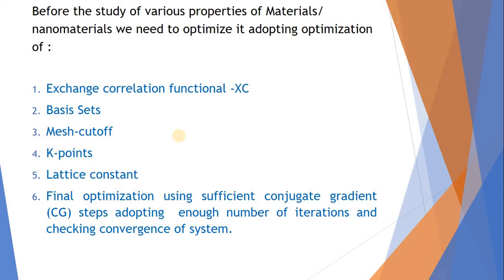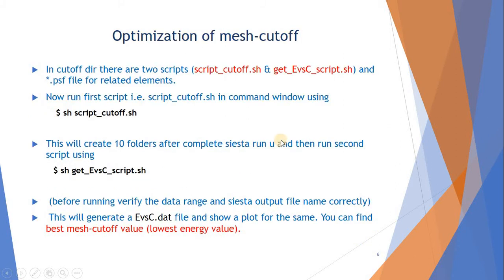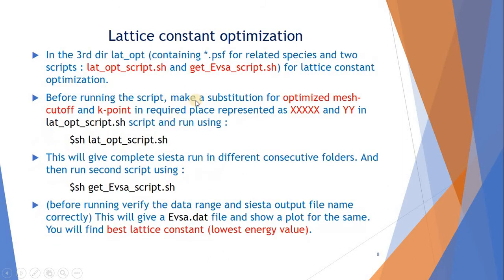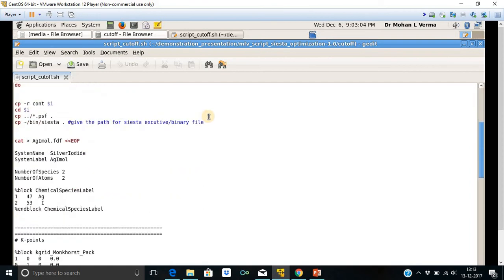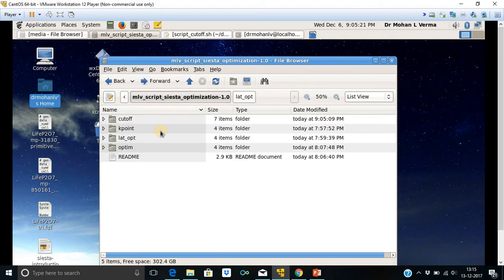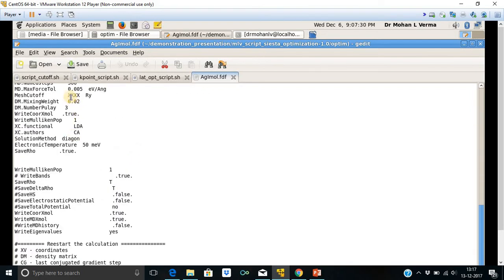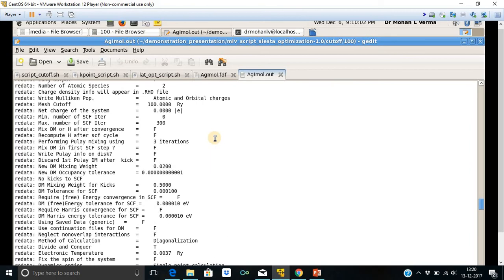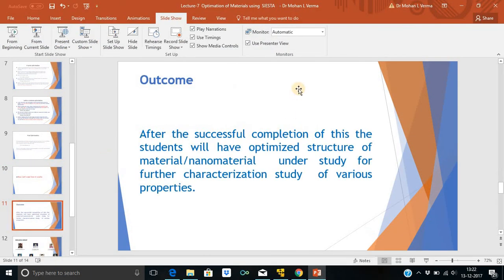Lecture -7 : Optimization of Materials using SIESTA - Dr. Mohan L Verma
This is the 7th lecture of Molecular Modelling through SIESTA on topic  Optimization of Materials using SIESTA.